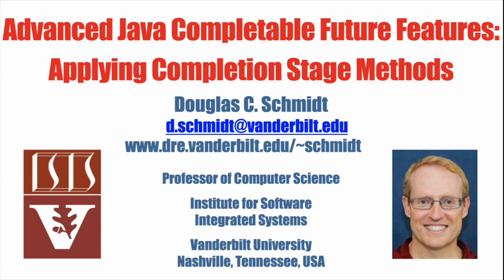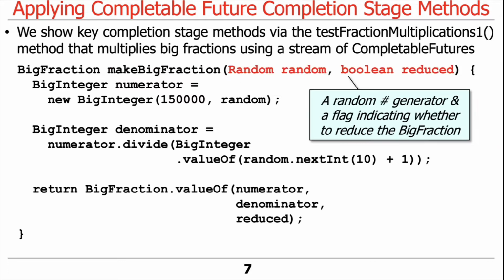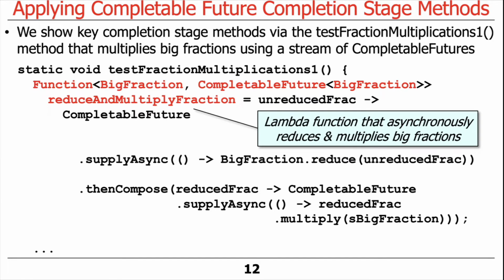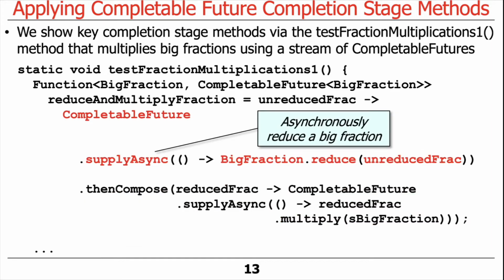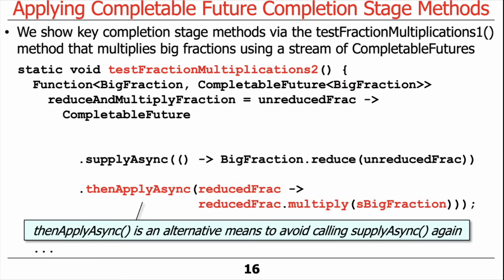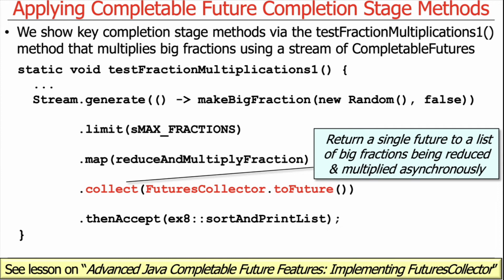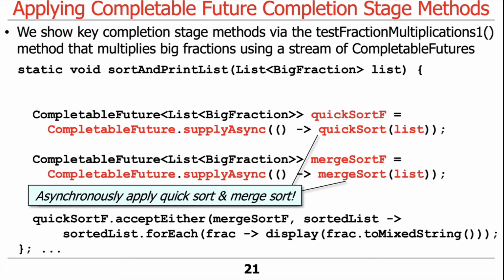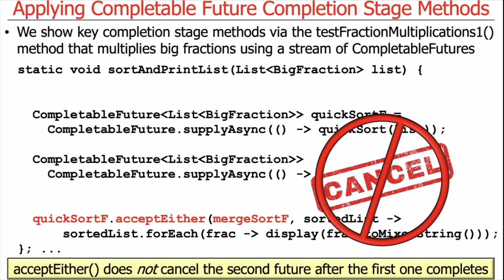Advanced Completable Futures Features: Applying Completion Stage Methods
This video walks through an example that shows how to apply key completion stage methods via the testFractionMultiplications1() method, which multiplies big fractions using a stream of CompletableFuture objects.